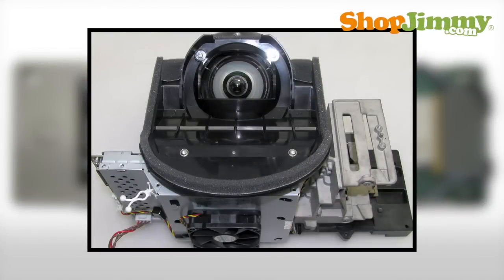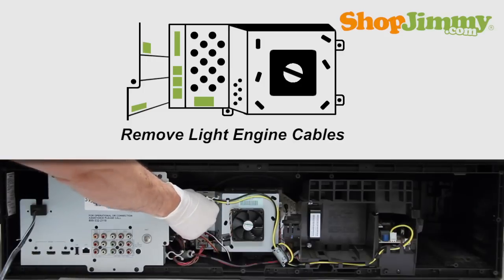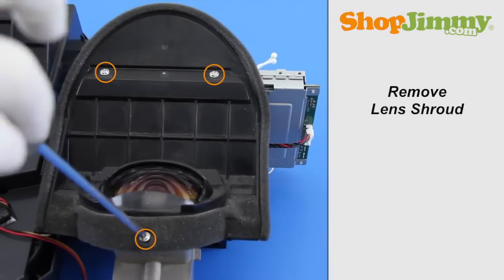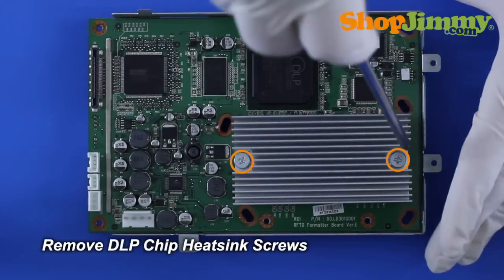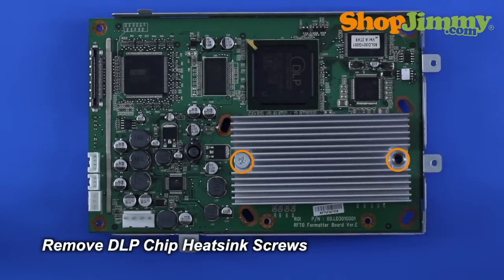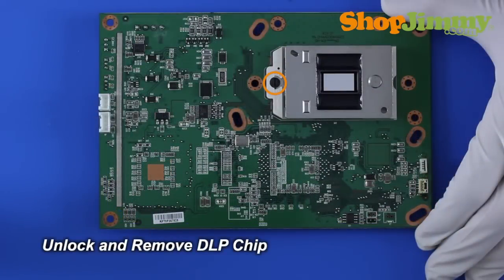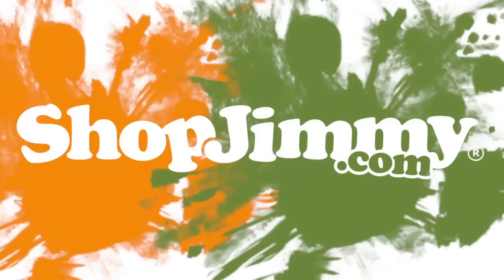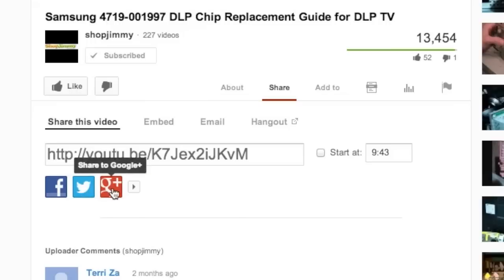Mitsubishi DLP TV Repair - Removing DMD Chip from Light Engine - How to Fix Black & White Dots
DLP TV Chip Replacement Video Samsung / Mitsubishi / Toshiba

How to remove the DLP Chip from the light engine repair.

DLP Chip Replacement - Light Engine Removal

Bad DLP Chips are most commonly found in these TVs:
• Mitsubishi DLP TV Problems
• Samsung DLP TV Problems
• Toshiba DLP TV Problems

Top Common DLP TV Problems for DLP TV Repair:
• Black & White Dots (Specks, Spots)
• Stuck Picture (Display)
• Broken, Stuck Mirrors

What is a DLP Chip?
DLP chips contain millions of microscopic mirrors. Each mirror can turn towards the lens to reflect light at an exact location on the TV screen, or turn away to help create darker tones. This technology combined with a color wheel allows for rich tones and dark blacks to appear on a DLP screen. It is common for a mirror or mirrors within the chip to get stuck in either the on or off position. When this occurs, fixed white and/or black dots will appear on your screen. These dots will not move across your screen or blink at any time. Unfortunately you cannot release the mirrors once they are stuck. In order to resolve the issue you will need to replace your DLP chip. Most of the time these stuck mirrors can be viewed by the naked eye. Lets take a look at a few DLP chips of varying quality.
Here we have an undamaged DLP chip. It has a perfect reflection. And does not display any dots on the screen. This is what a damaged DLP chip typically looks like.
Upon close inspection you can see little specks of reflection. These are are mirrors stuck in the ON position. In most cases, not that many of the mirrors will be stuck. Should your DLP screen be plagued with little white specks, your DLP chip will look something like this piece of sparkly art. It looks like pretty much all of the mirrors are stuck in various positions. Now that we've explained both symptom and cause, let's go find that DLP chip and replace it!

Part Location:
The DLP chip is located within the light engine or optical engine.

Materials Needed:
To be best prepared to replace the DLP chip inside of your TV. You will need the following materials:
• Your ShopJimmy.com replacement DLP chip.
• And a cup to hold all screws, clips, and any other small items.